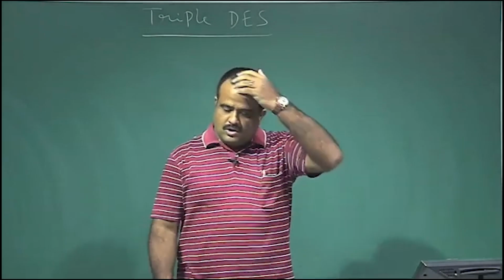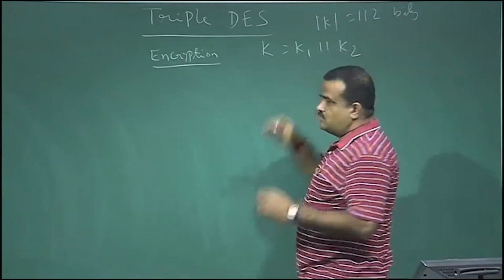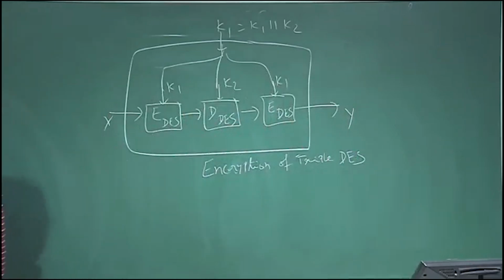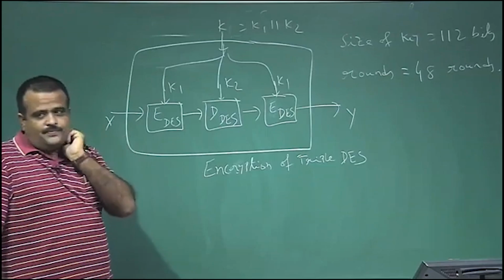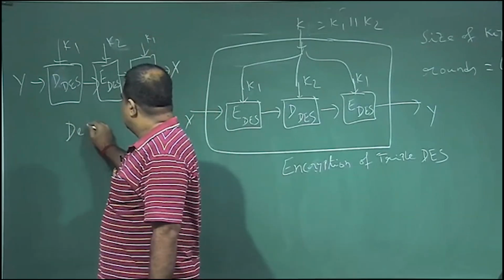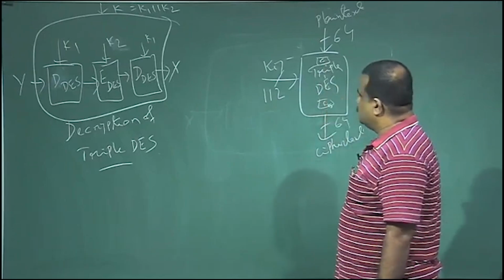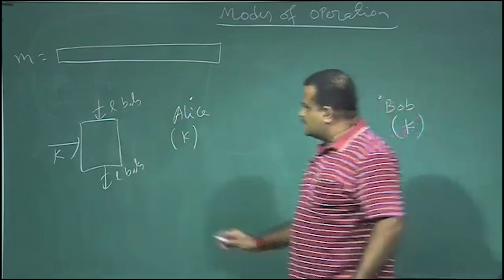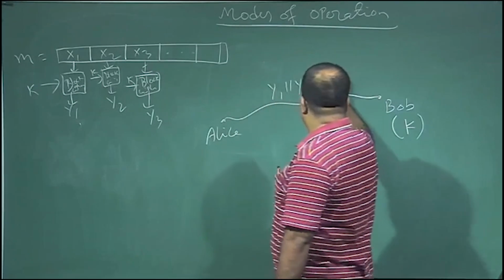Lecture 08: Triple DES and Modes of Operation.